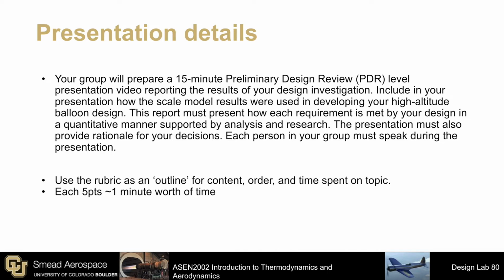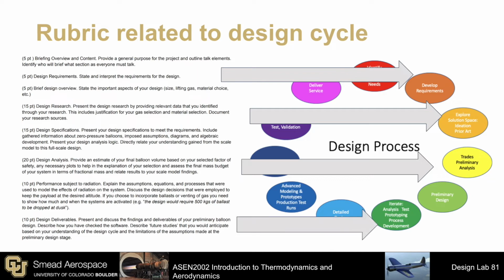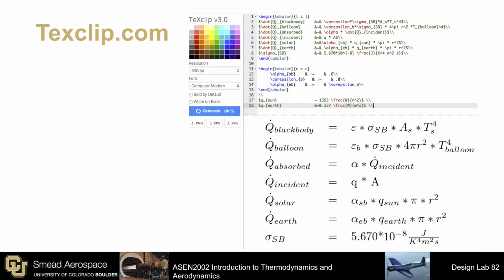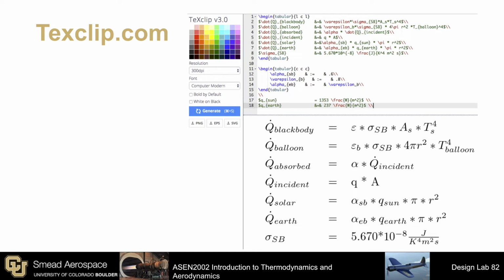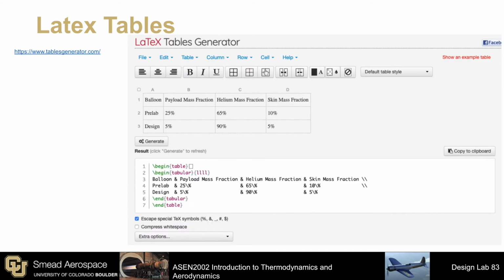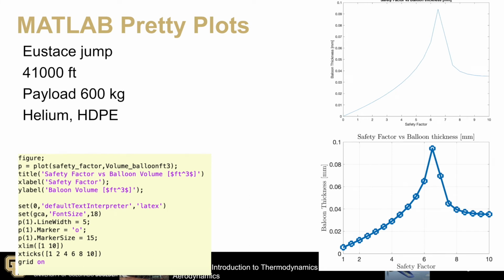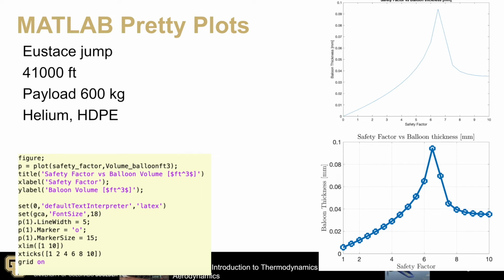Week 6 and Presentation Tips